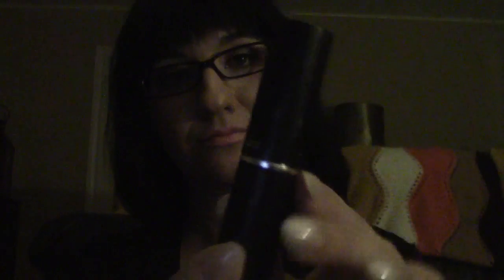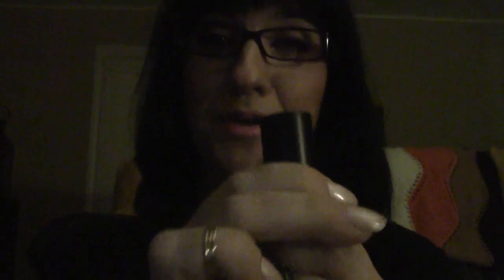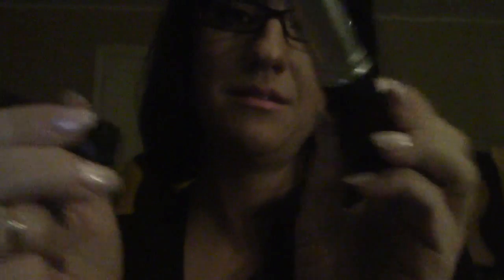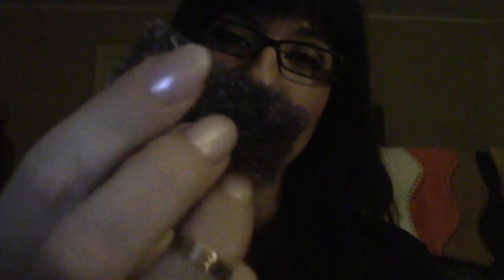Soft Spoken-Theater Makeup Role Play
I'M BAAAAAAAACCCCK!  Ok, It took me an hour to plan, set up and create this video, and two days to upload and edit it!  It's fairly simple, standard ASMR... No 3D mic, no special effects.  But..Look out my loves, cause I'm in the mood to make videos..I just need some new editing software and I'll be in business!

Please get the requests going!  I've been out of the game too long- I need some inspo.    Damn, I missed you all!  x0x0